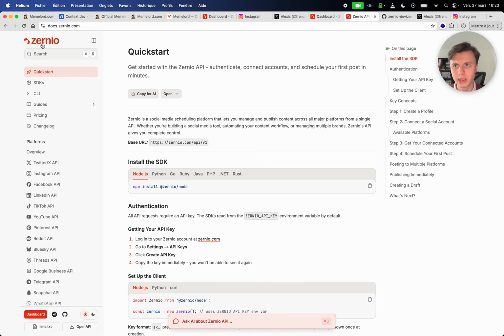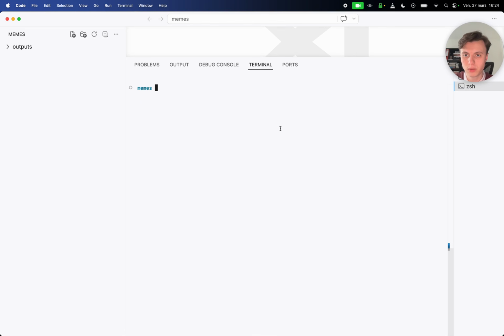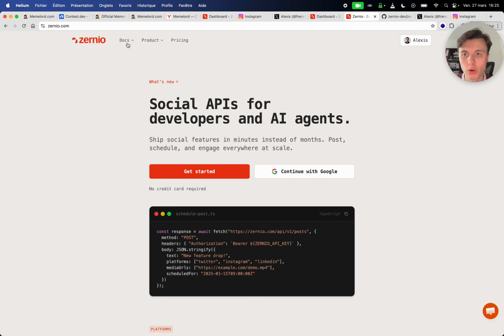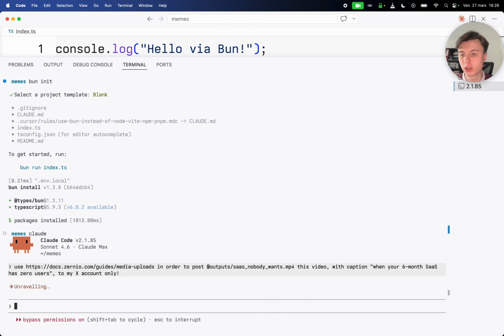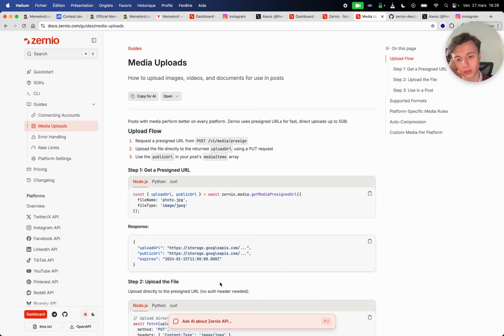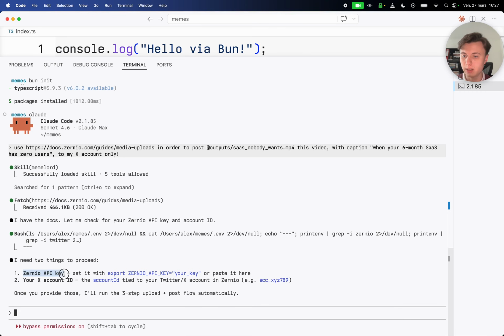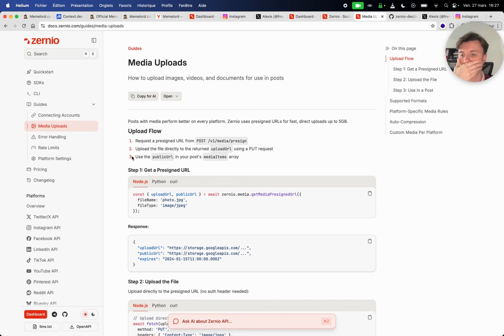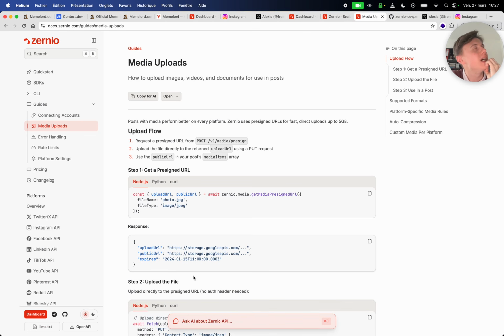Posting On Social Media From Claude Code - Zernio Review